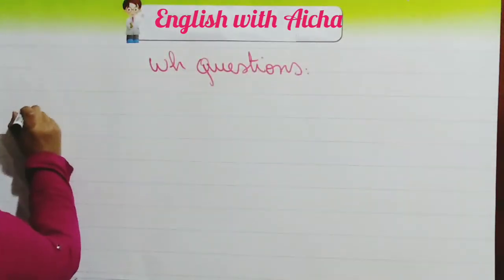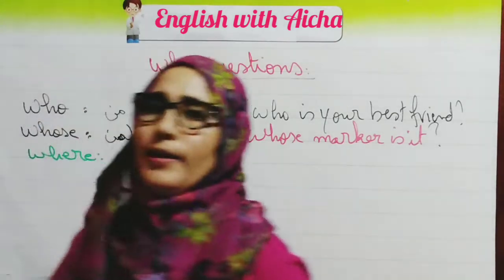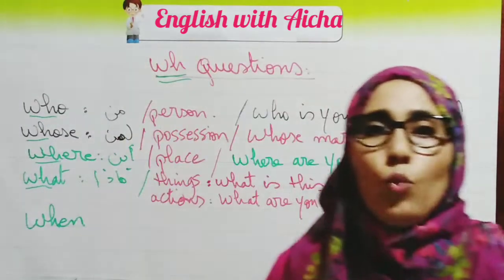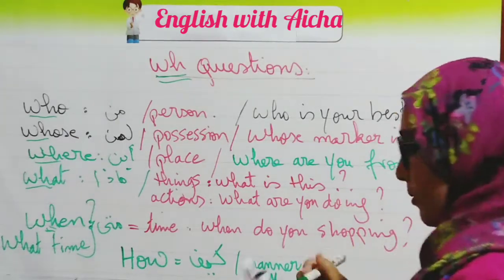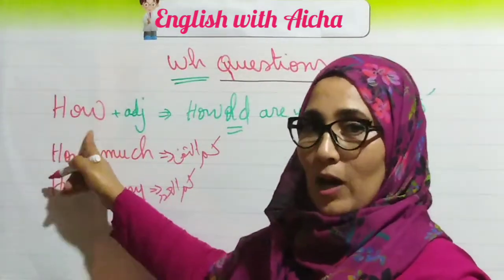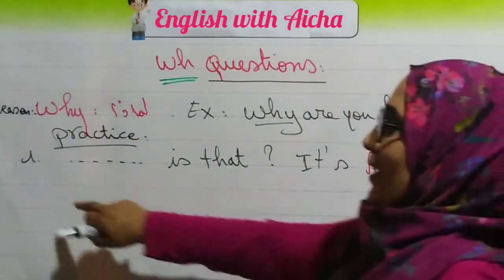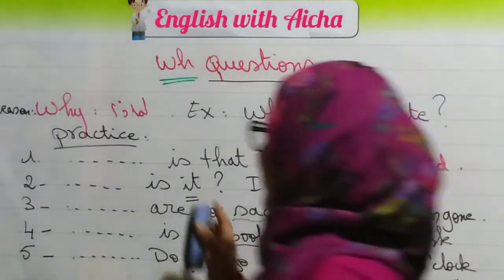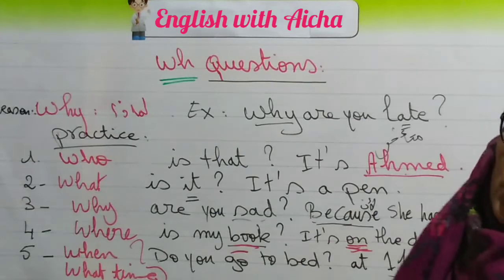WH Questions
A lesson for begginers WH Questions  WH Questions
question words to ask certain types of questions (question word questions).

We often refer to these words as WH words because they include the letters WH (for example WHy, HoW).

question word function example sentence
what asking for information about something What is your name?
asking for repetition or confirmation What? I can't hear you.
You did what?
what...for asking for a reason, asking why What did you do that for?
when asking about time When did he leave?
where asking in or at what place or position Where do they live?
which asking about choice Which colour do you want?
who asking what or which person or people (subject) Who opened the door?
whom asking what or which person or people (object) Whom did you see?
whose asking about ownership Whose are these keys?
Whose turn is it?
why asking for reason, asking what...for Why do you say that?